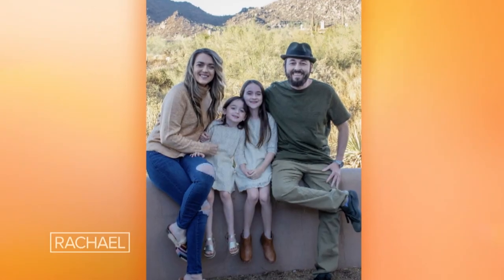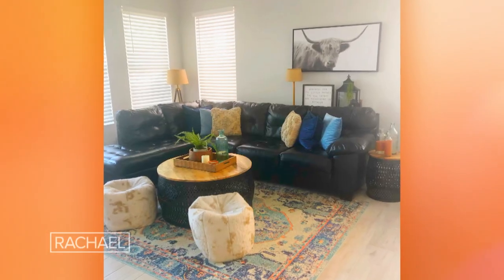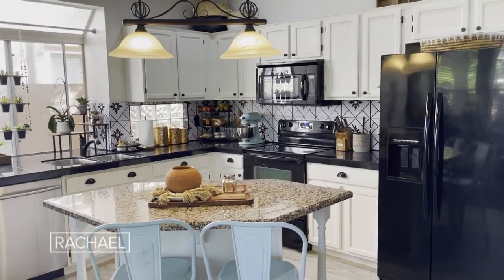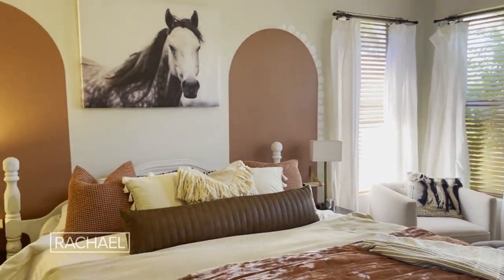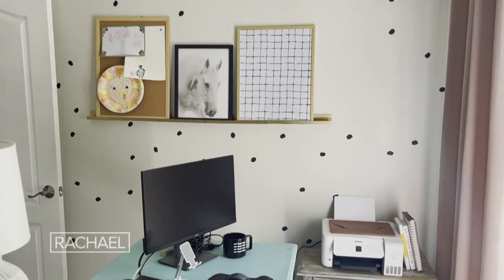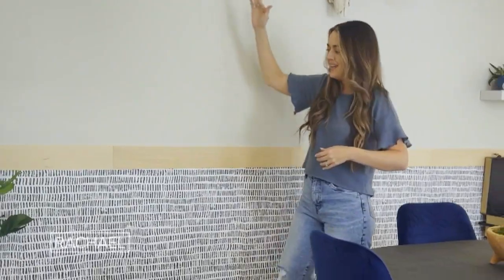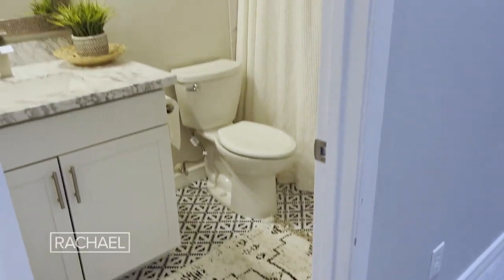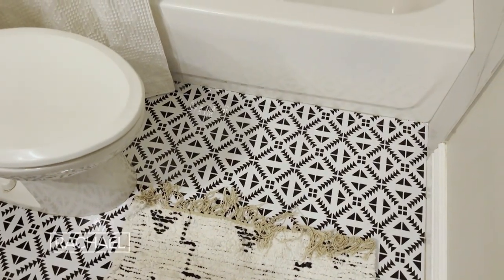These Renter-Friendly DIYs With "Lazy DIY Mom" Will Make Your Temporary House Feel Like Home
This "Lazy DIY Mom" shares tricks for personalizing a temporary home with easy renter-friendly DIY projects—no power tools necessary!